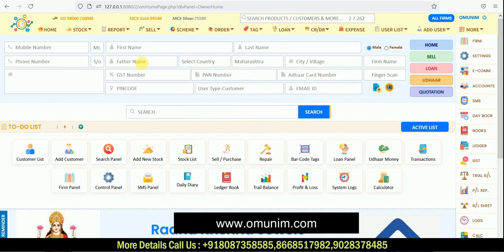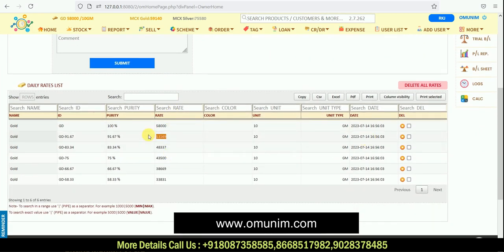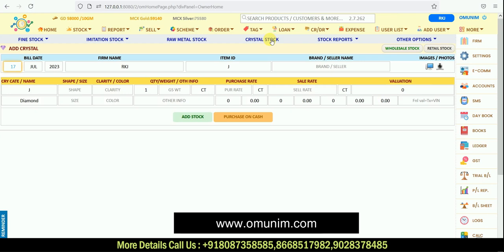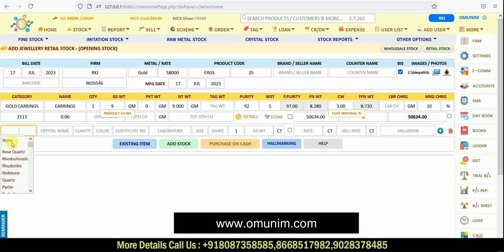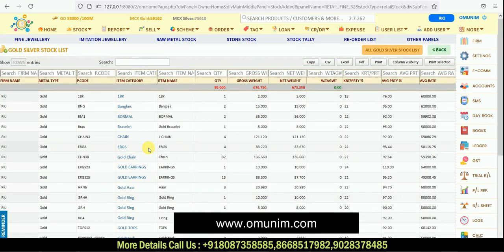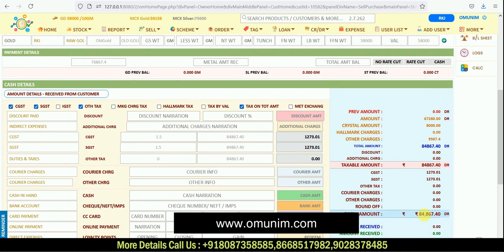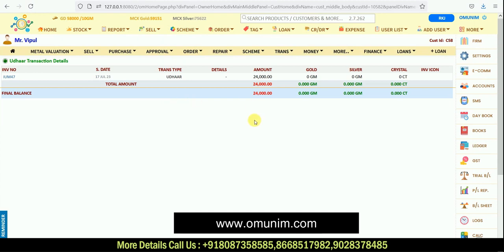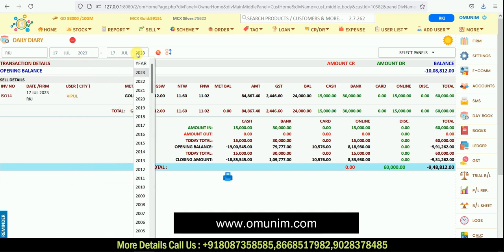Jewellery software Demo | Jewellery Software Complete Demo in English Jewellery Software Demo Free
jewellery Software - Complete Demo in English
Online Munim Jewellery Software Online Offline
Customer Care - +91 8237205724, 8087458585, 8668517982, 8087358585
Online Munim Jewellery Showroom Mobile Application
Online Munim Jewellery Showroom Android Mobile Application
Online Munim Jewellery Showroom IOS Mobile Application
Jewellery Software Demo Free - 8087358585

Online Munim Jewellery stock management
Jewellery Software Demo Free

Online Munim provides ERP software for your jewellery business. With the help of this software you can manage stock/inventory with bar-code or RFID tags, send promotional or transactional SMS to your customer's, create customized invoices, track sale, supplier stock and orders, credit or debit notes, other expenses, GST & accounting reports and much more.

What is billing software for a jewellery shop?

Jewellery shop billing software helps in managing and creating invoices for retail customers. It eliminates the requirement of manual effort to type sensitive jewellery information in every bill.

Customization
It helps you deliver your brand's message to your customers in the way you want.

Barcode Management
Use the barcode placed on jewellery items and other items in your store using a barcode scanner and Online Munim billing app. It can help you eliminate the task of entering specific item details while creating an invoice for your customer. Just scan the barcode to add products to the bill.

Multiple Store Management
The app can help you track the inventory available in every store and schedule the next purchase as per your requirements. You can easily manage all the stores you own together from anywhere using the Online Munim management app.

Supplier and Karigar
Send purchase orders, add invoices, assign orders to karigar, issue metal or receive jewellery from karigar, all you can do from supplier panel.

GST-R1,R2,R3 Reports
In Online Munim jewellery software, while you do your purchase, sell or business transactions, it automatically generate the GST-R1, R2, R3 reports.

Online Munim is also renowned for the “Best Money Lending Software” across the globe. Money Lending Software has attractive layout and features like loan management with simple or compound options, full month or half month interest option, cash flow, loss loans report, loan forms like form 8 or form 7 and maintaining the several accounts make it easy and better to understand.

Customer Management
Customer records with multiple photos, complete KYC with finger prints, digital signature, references and show all active transactions at customer info-graphic home page.

Money Deposit Options
Money deposit in principle amount, interest payment, new loan date change, partial principle payment, simple money deposit and deposit with interest left, software has different deposit options.

Multi Firm Management
In Multi-firm option you can create more than one firms for your business transactions. Also you can manage multiple branches from administrator panel and check all transactions.

Customer Care - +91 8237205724, 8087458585, 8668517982, 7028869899, 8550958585
Online Munim Accounting Software

Jewellery Software
Jewellery Software in India
Jewellery Software Free Demo
jewellery software free full version